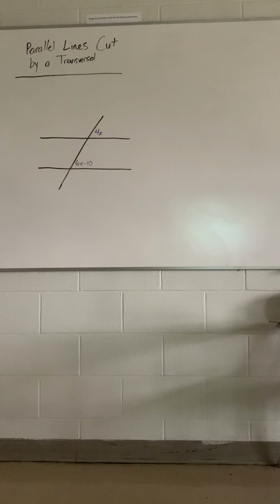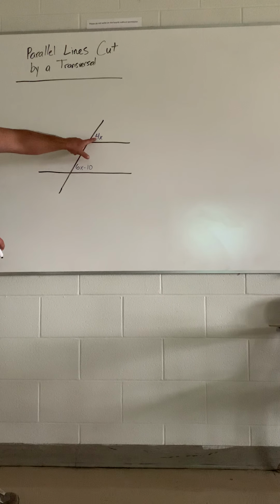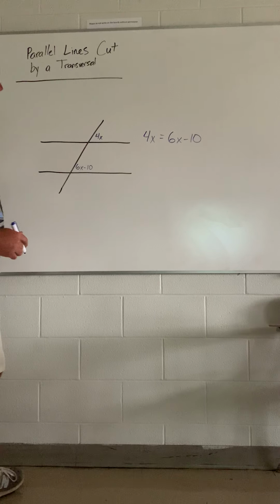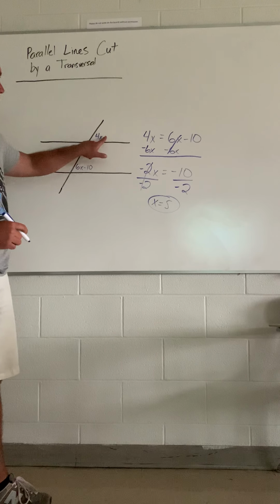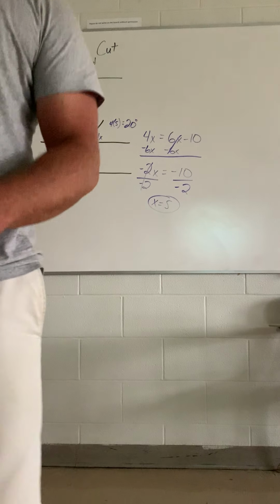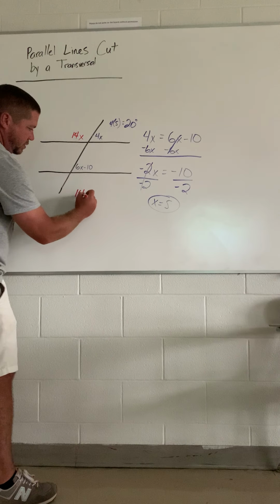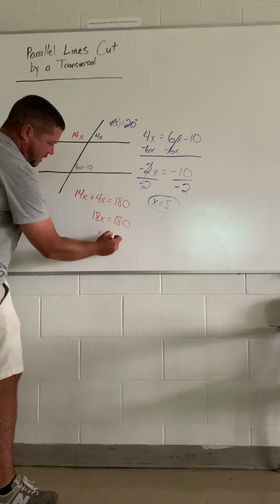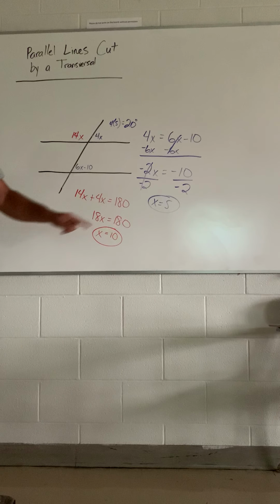Parallel Lines Cut by a Transversal Solving for a Variable